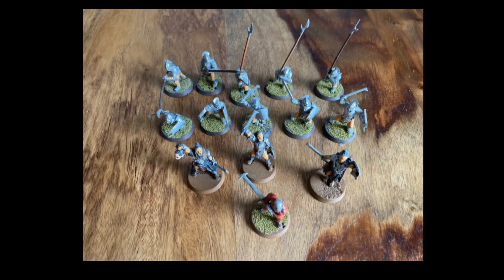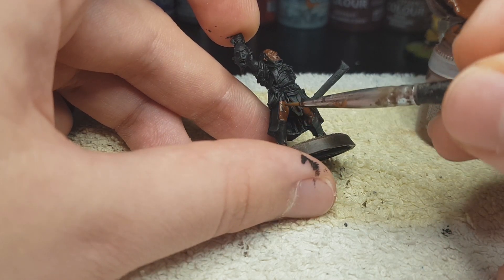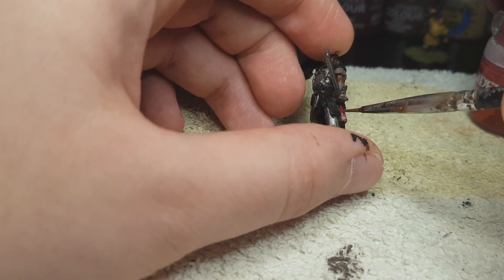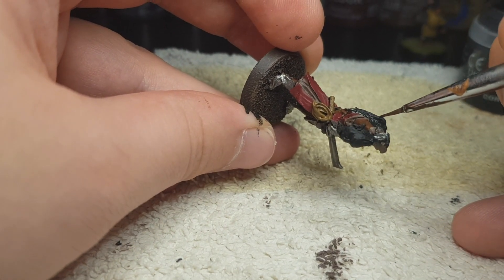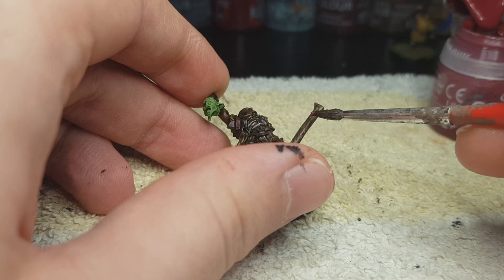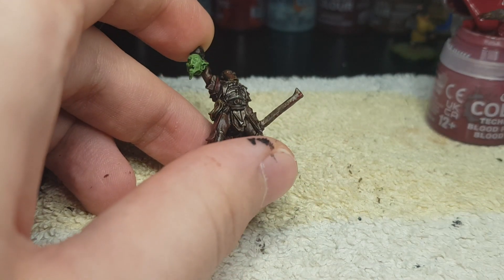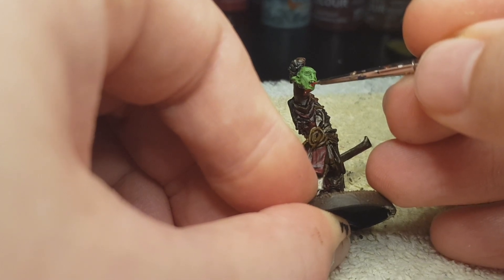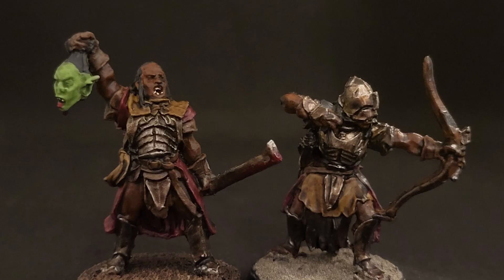painting up ugluk and friend!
join me while i paint up ugluk and give spoilers for whats to come in the 2nd white hand series!

paints used in order:

- Doombull brown
- leadbelcher
- gorthor brown
- khorne red
- xv-88
- ushabti bone
- mournfang brown
- corvus black
- skarsnik green
- agrax earthshade
- kroak green
- blood for the blood god
- ushabti bone
- khorne red

alexander nakarada - viking intro
alexander nakarada - daudir